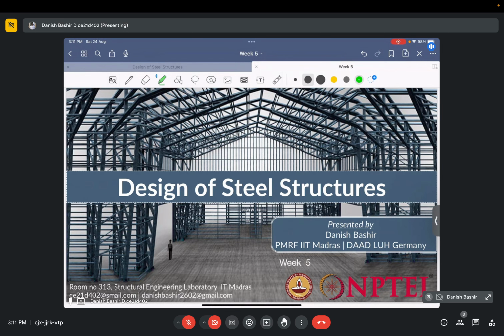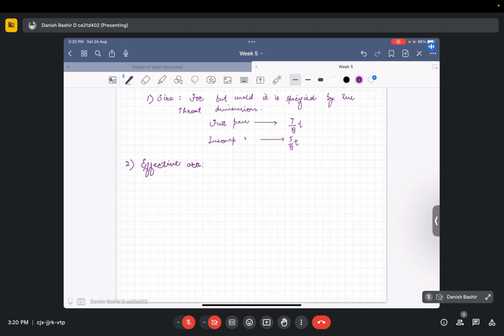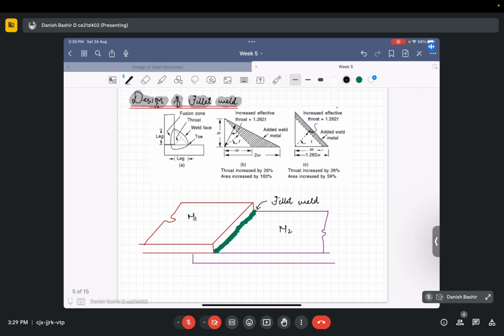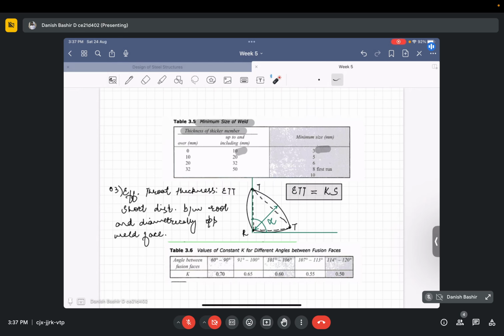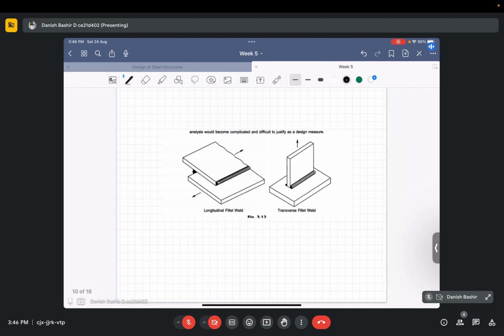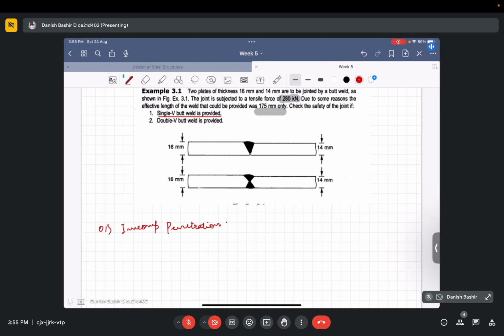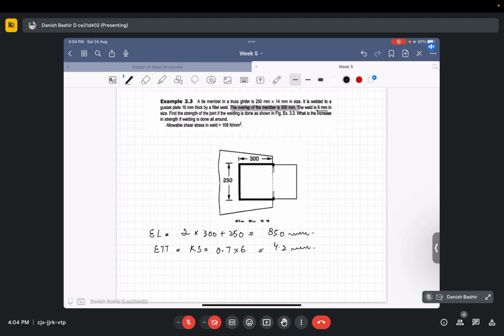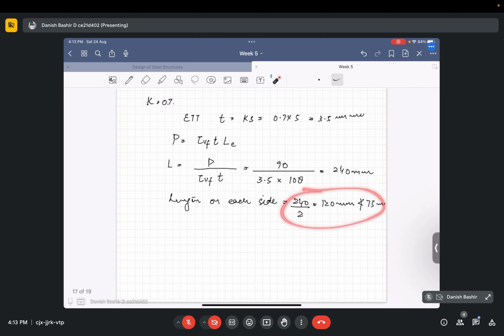Week 5 | Design of Butt and Fillet Welds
This video discusses the design of Butt and Fillet Welds.

Danish Bashir